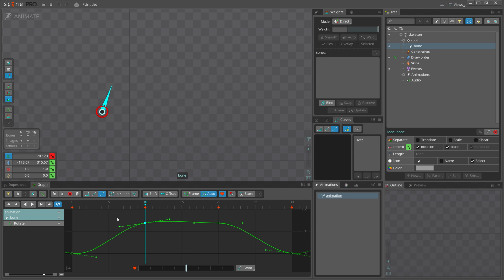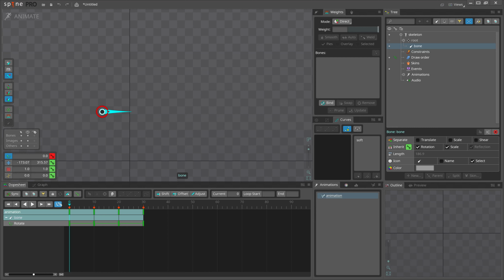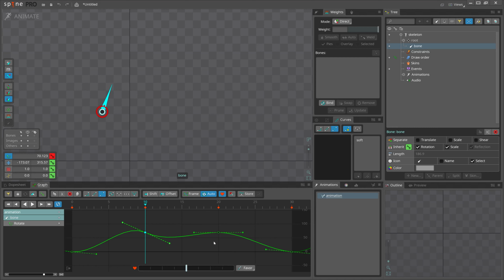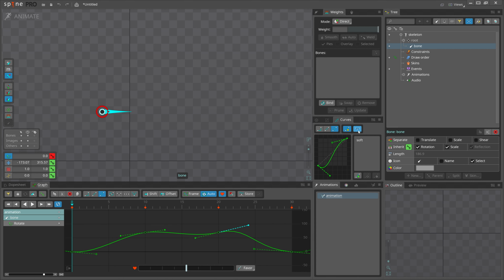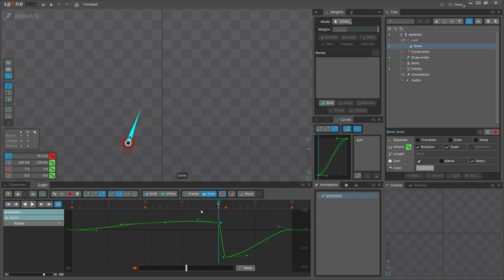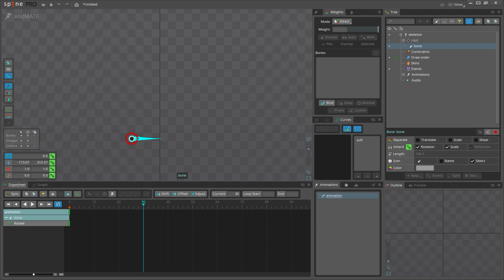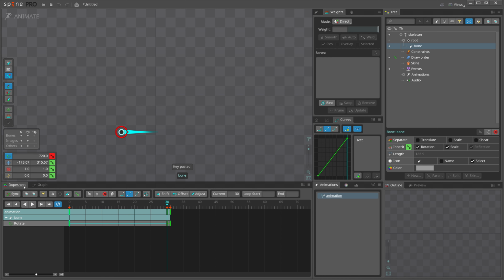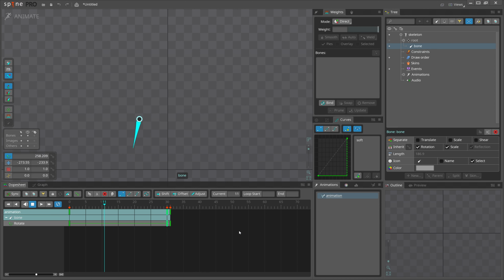Interpolation between keys in Spine